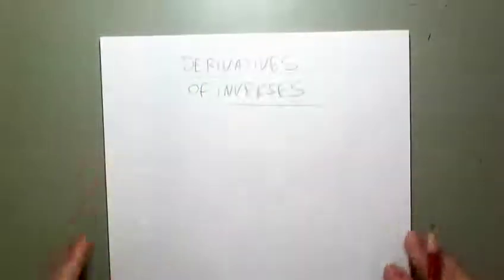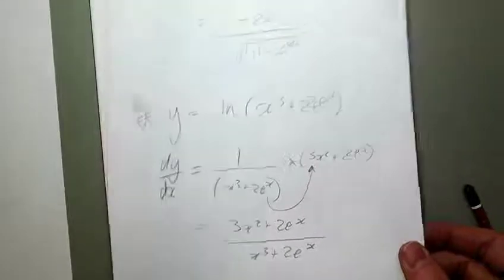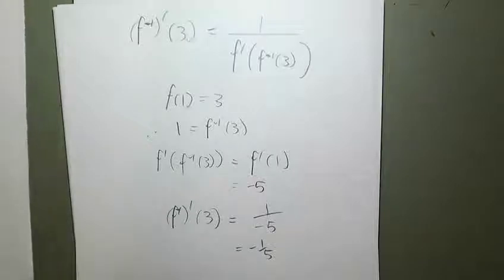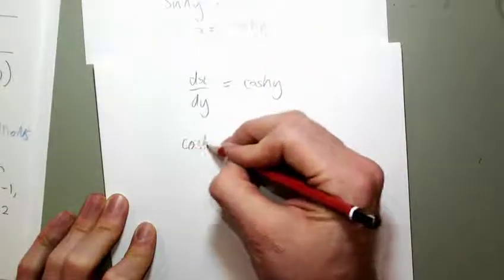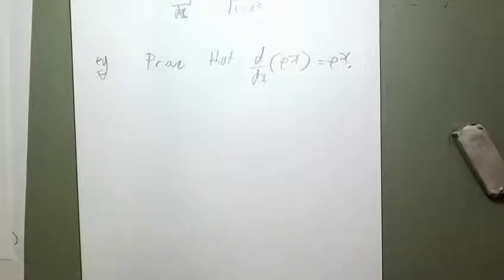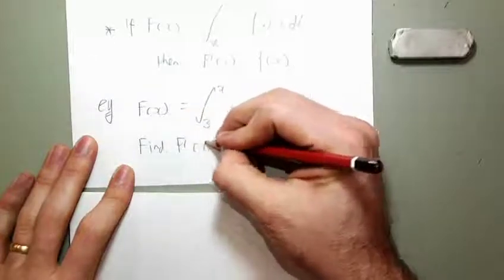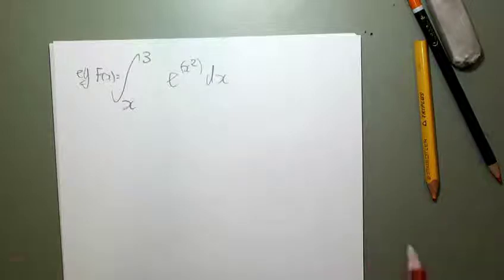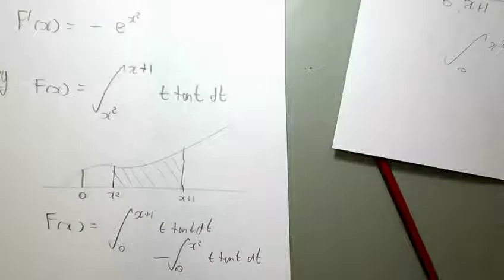REVISION SEMINAR: Maths 1A: Derivatives of integrals and inverses (Sem 1 2015)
This revision seminar was given to students in the University of Adelaide course Mathematics IA in Semester 1 2105. It covered derivatives of inverse functions and derivatives of functions defined as integrals.